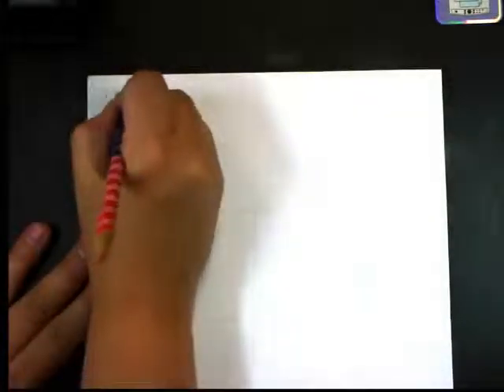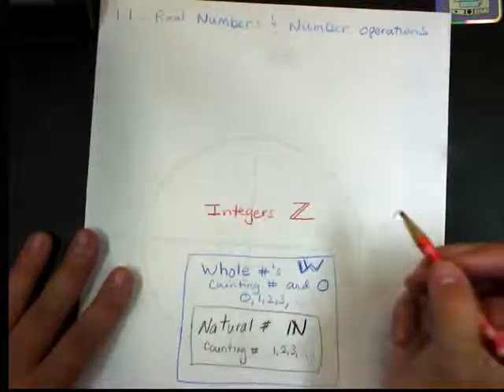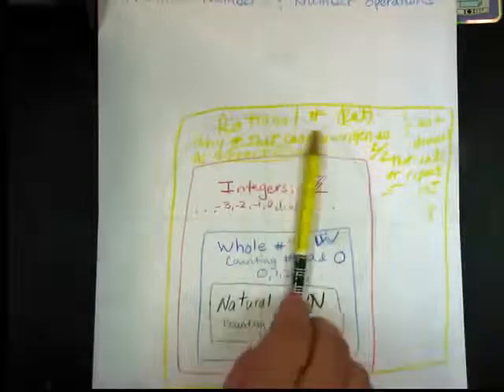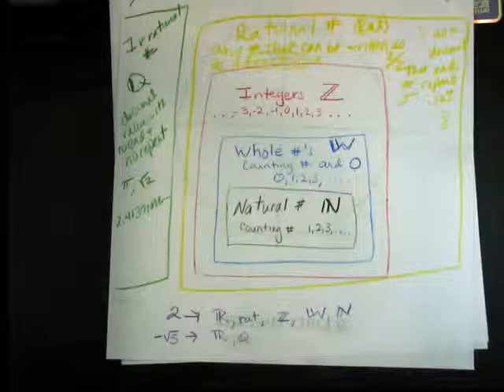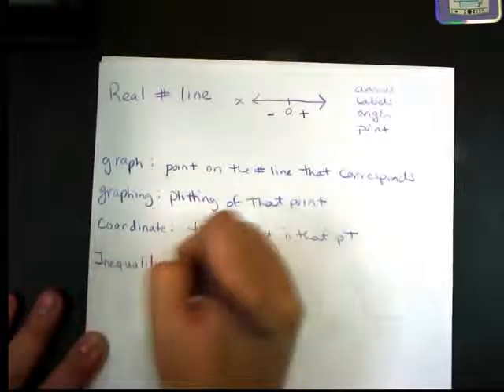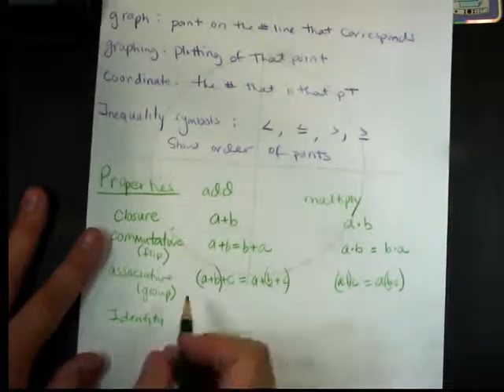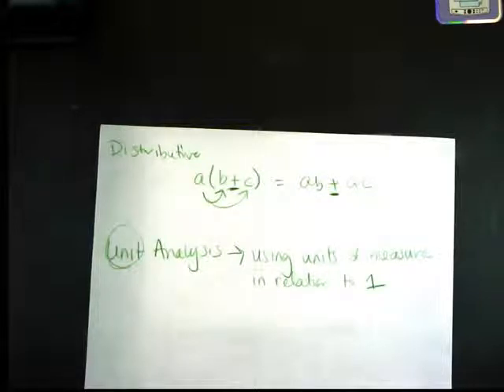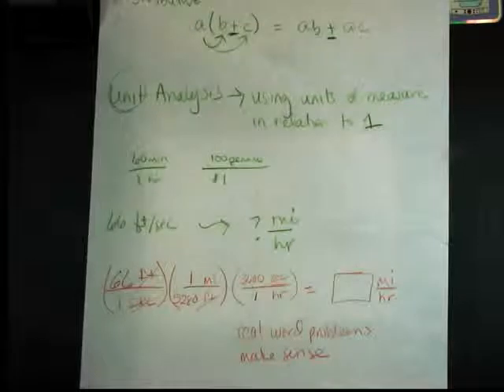1 1 real numbers & operations